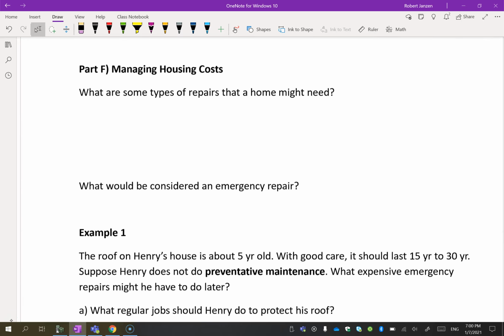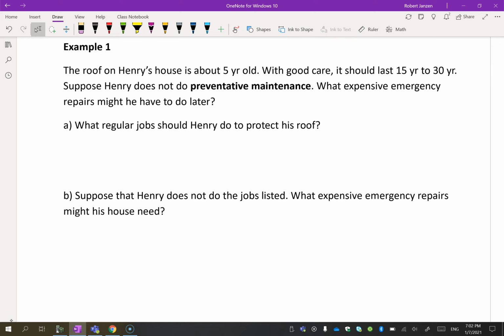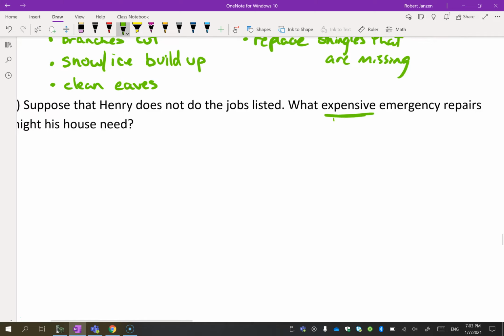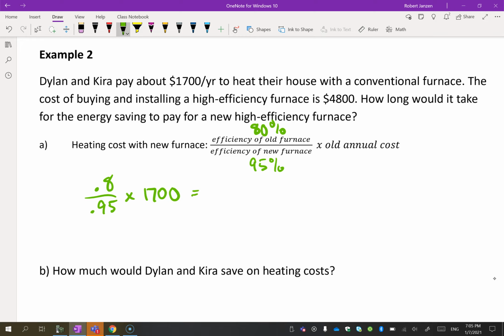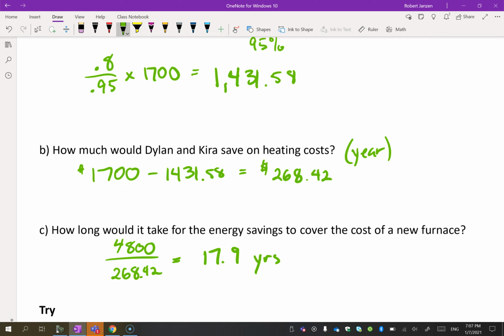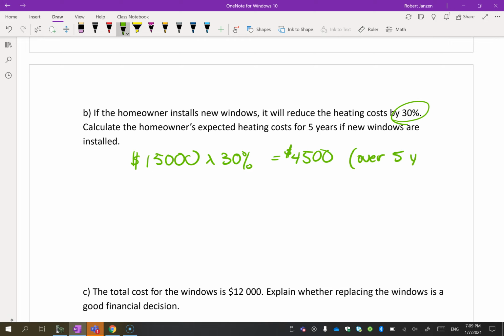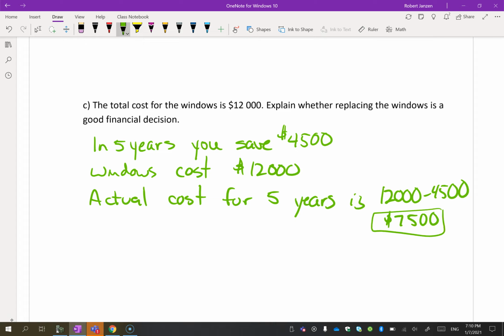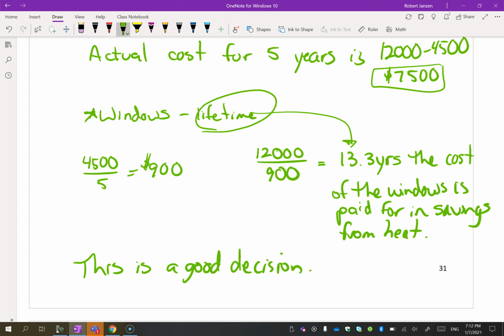Part F. Managing housing Costs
Unit 1. Lesson 7 ME40